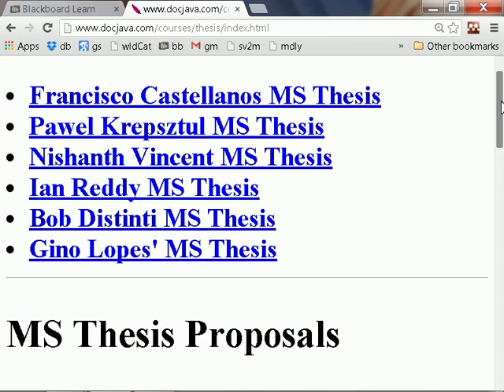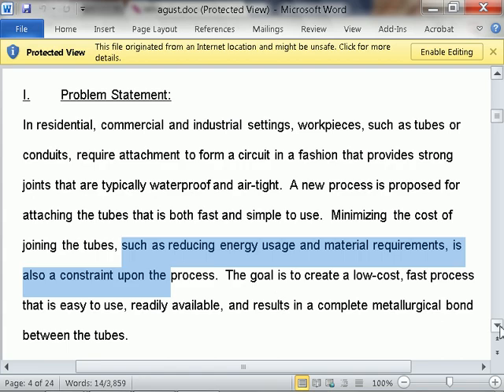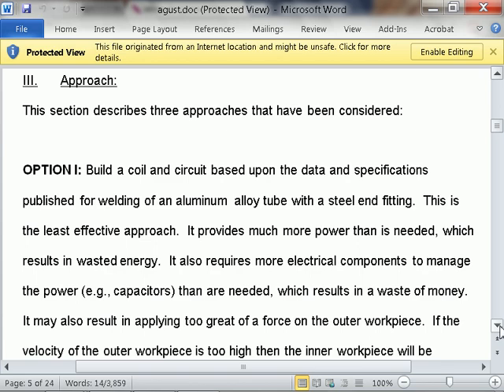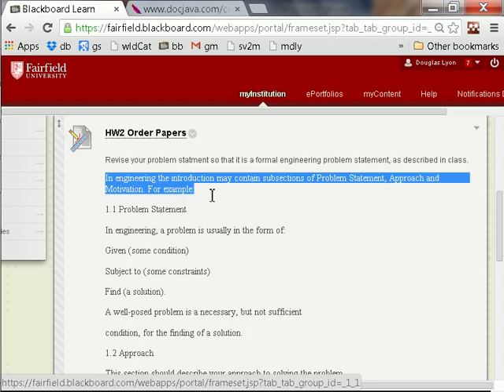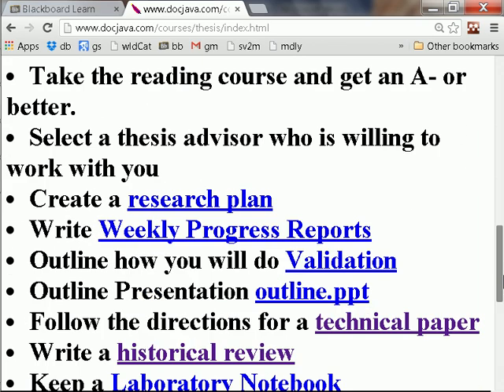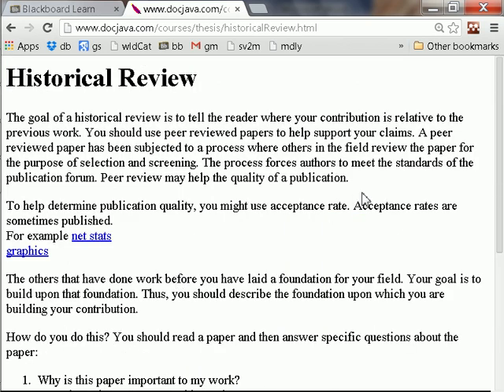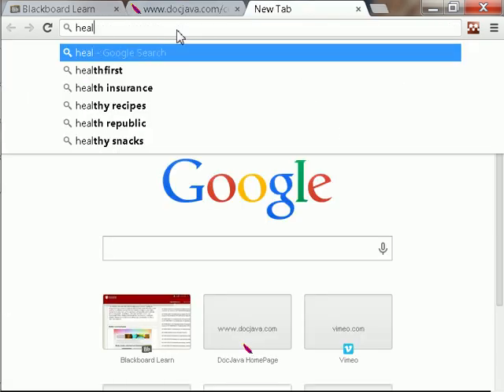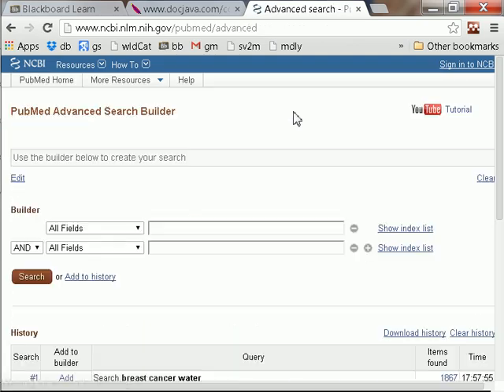IACT20140211 1734 11